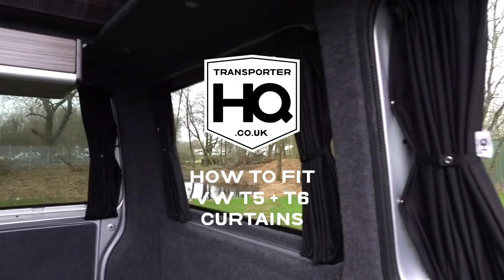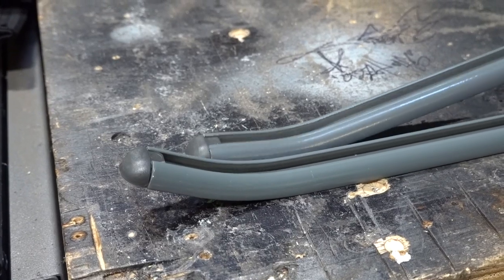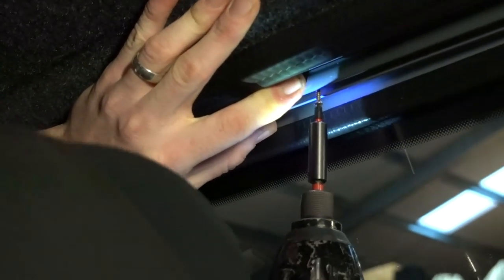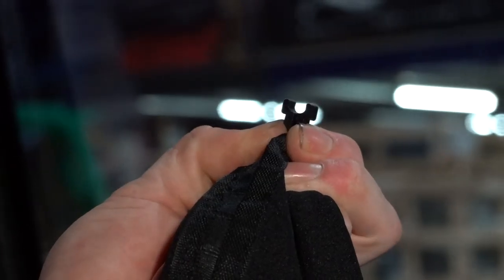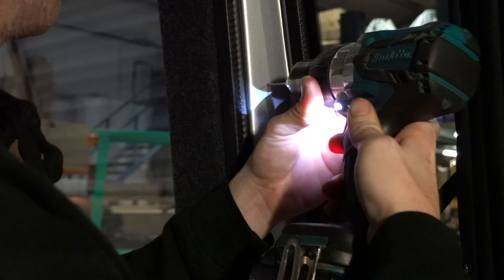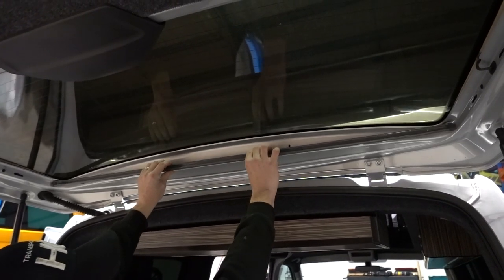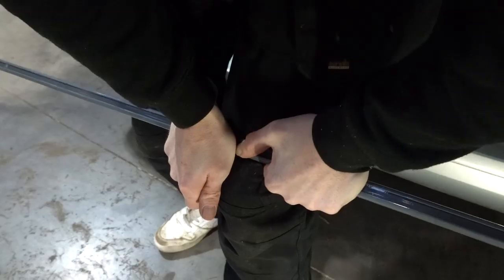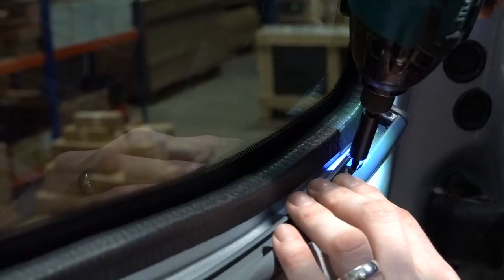How to Fit VW T5 + T6 Curtains | Transporter HQ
and here